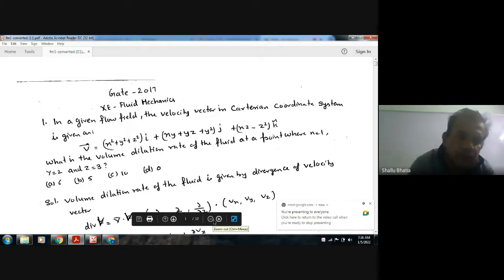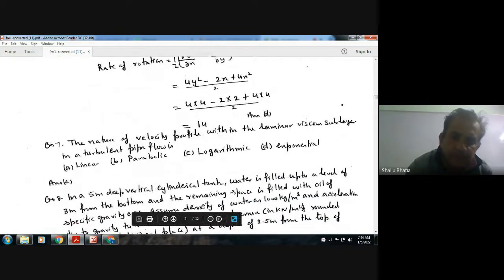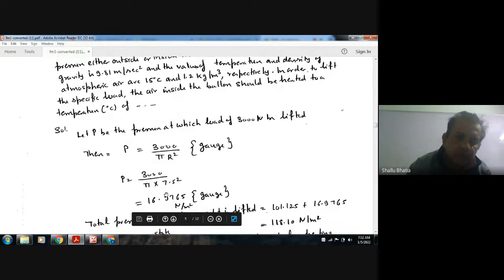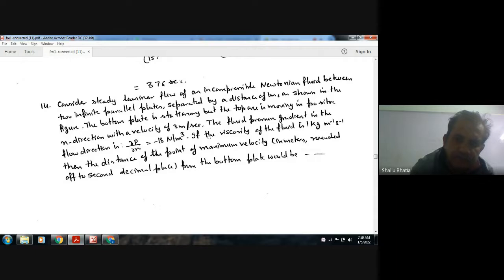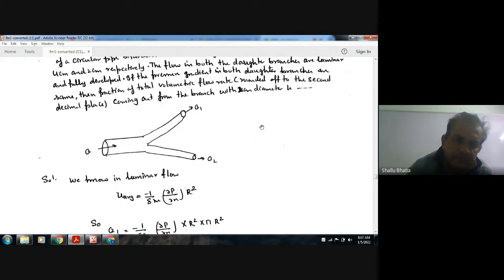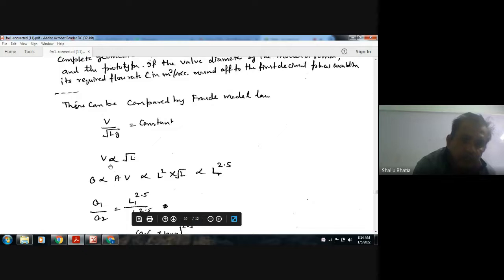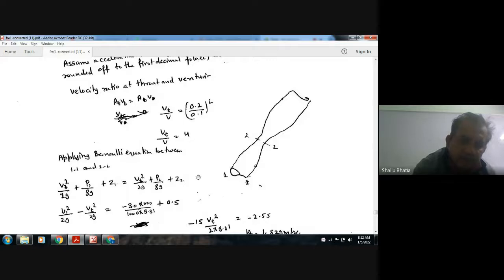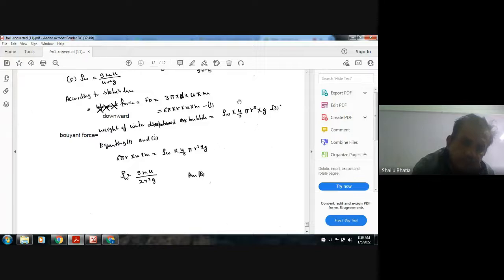gate XE fluid mechanics 2017 solution(Q1 to Q21)